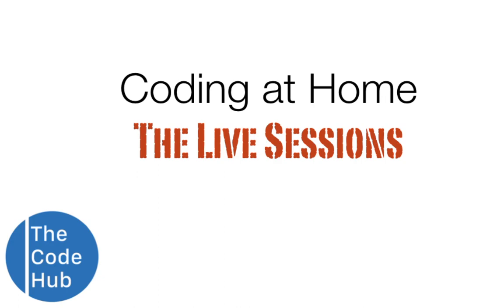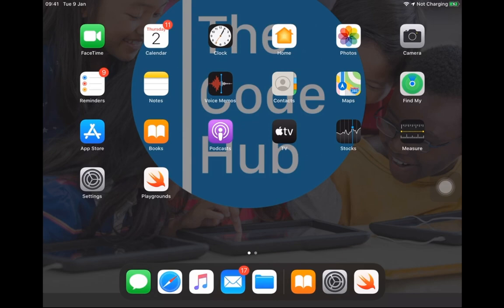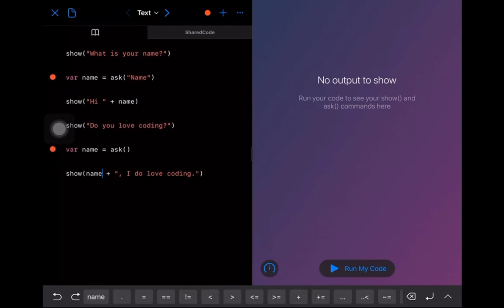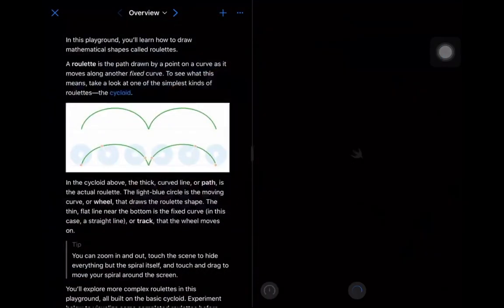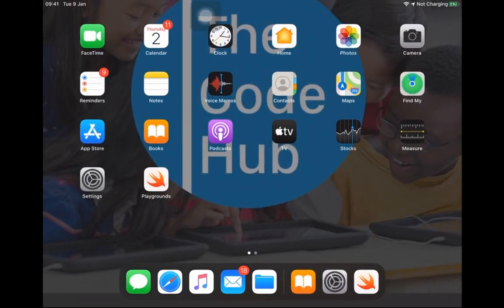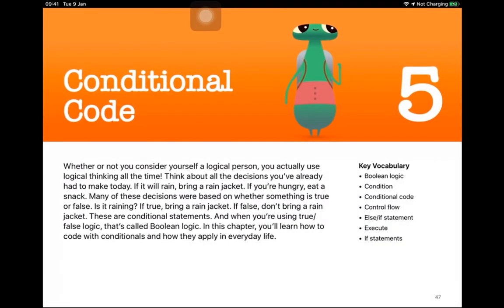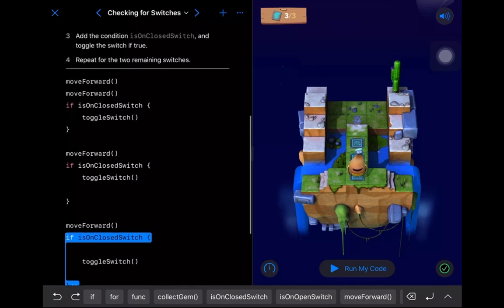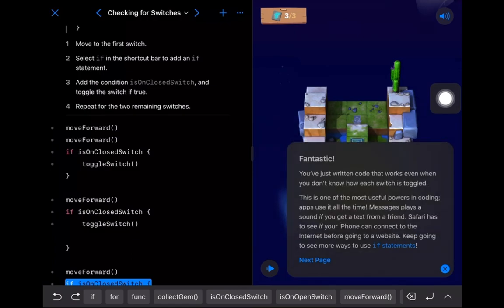Day Eight: The Code Hub: Coding at Home - variables AND conditional code!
This live session has a *ton*, an actual metric ton, of material packed into it. We review variables, which should help bring home some more ways you might use variables and some gotchas you might hit when trying to use them for the first time. We also use them in the Spirals playground. I go a bit fast through the playground, but the main idea is that you should try playing around with the playground and changing the variables.

Lastly, we cover conditionals, and there is a LOT there. I move a little fast (too fast?), but we'll cover this all again tomorrow, too, slower this time.